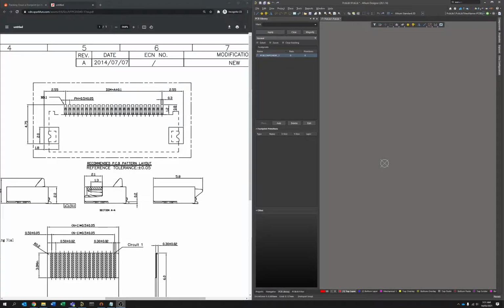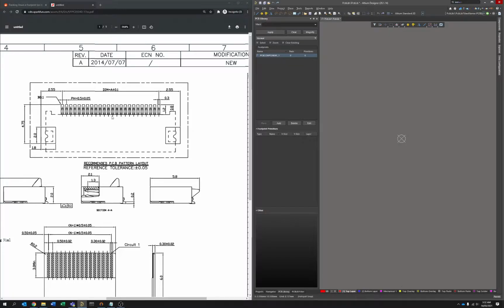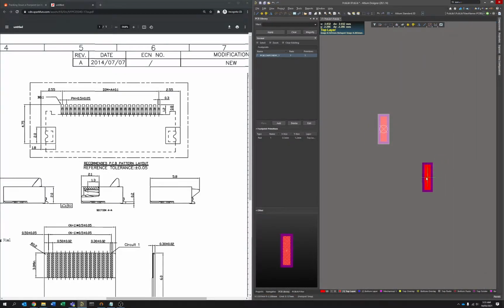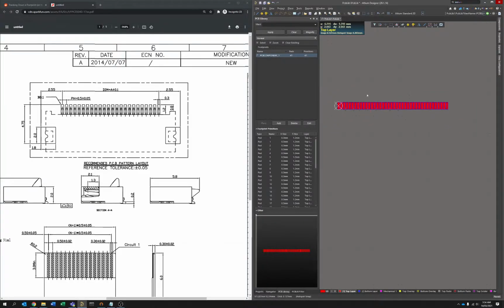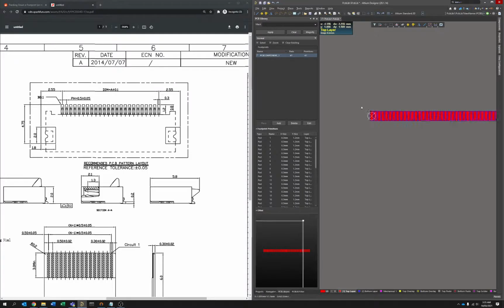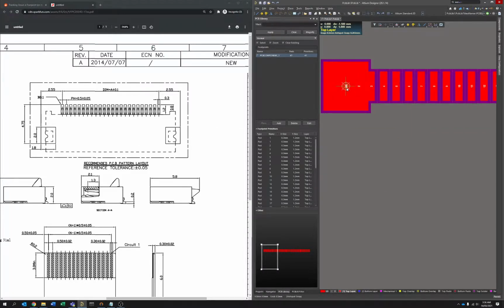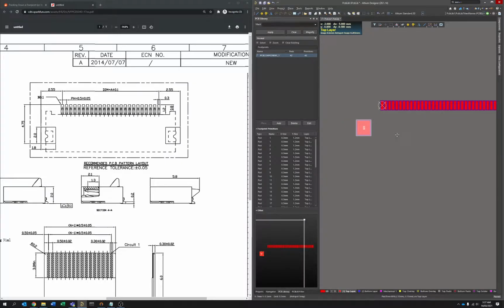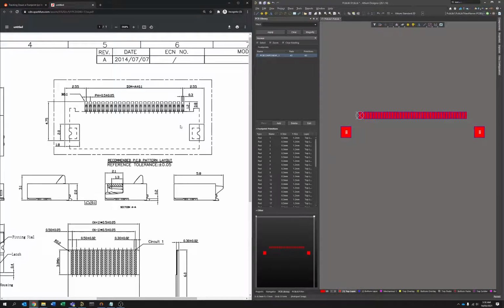Altium - Making an FPC Connector Footprint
Making an FPC connector footprint in response to a reddit question.